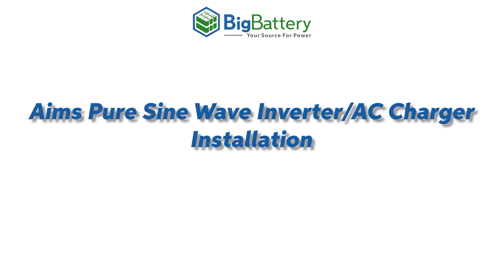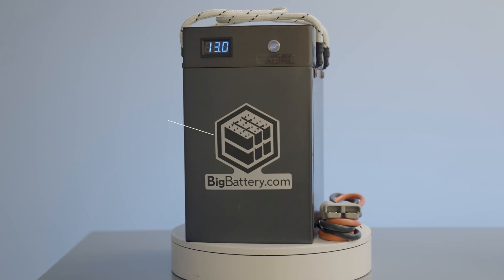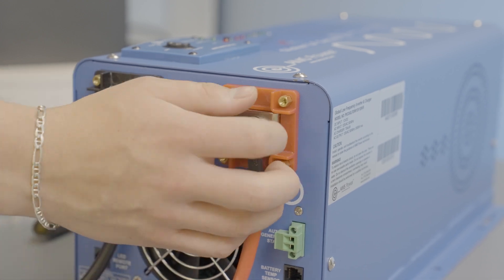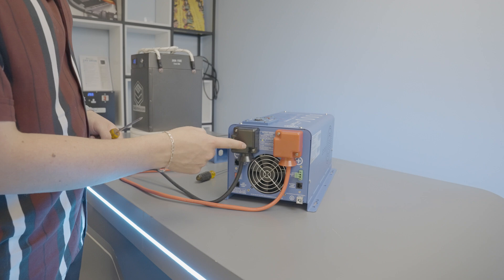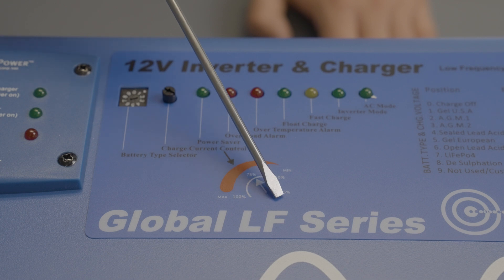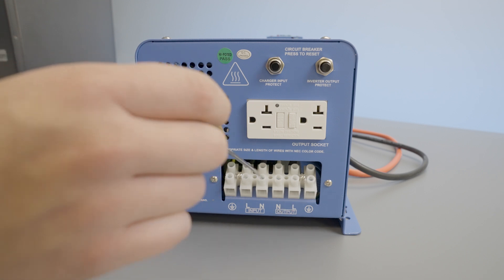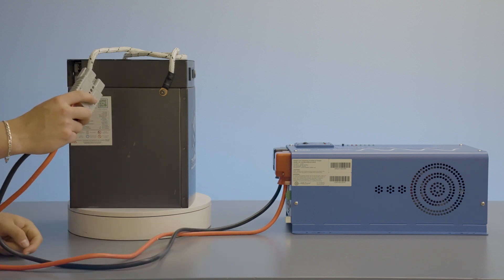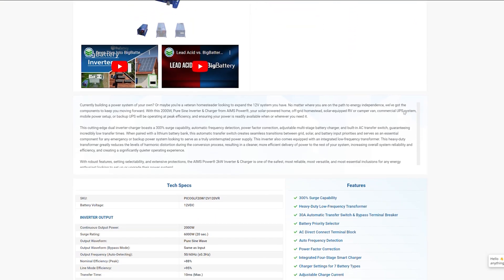AIMS Pure Sine Wave Inverter Installation | BigBattery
In today's video, we'll be taking a look at the AIMS 2K Inverter & Charger. You'll see an overview of the unit, and a complete tutorial to get your power system up and running in just 3 easy steps!